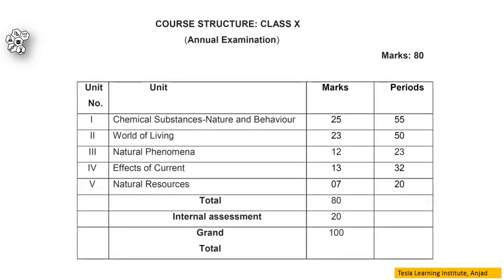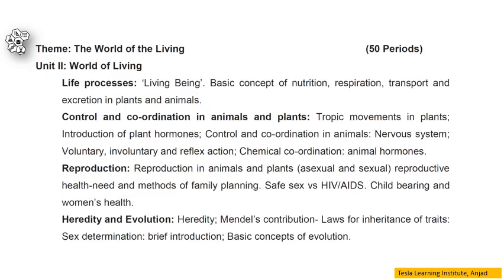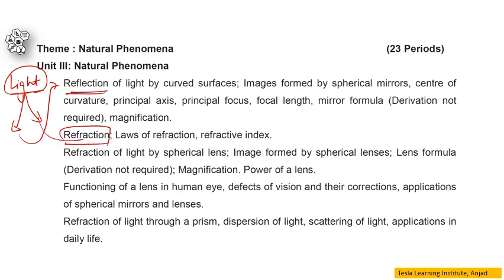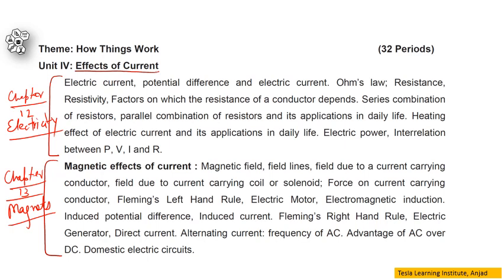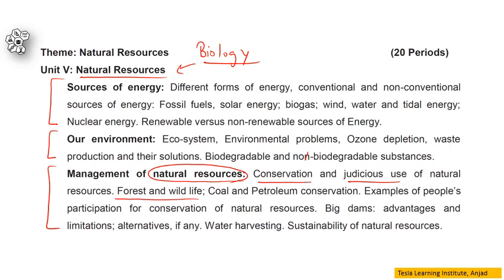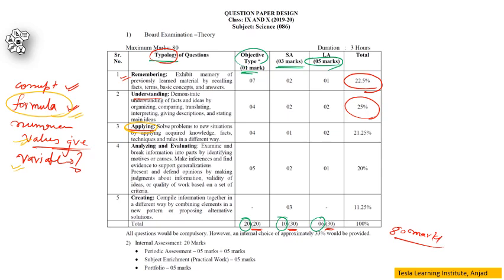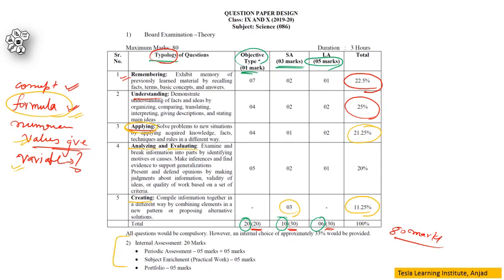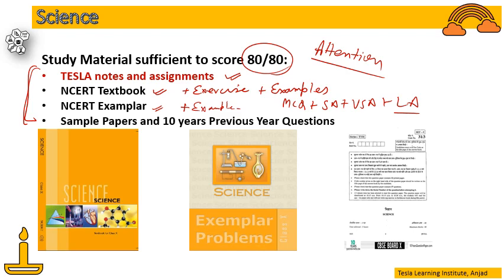Class X | Science | Physics | Lecture 0 | Orientation Lecture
Lecture 0: Orientation Lecture